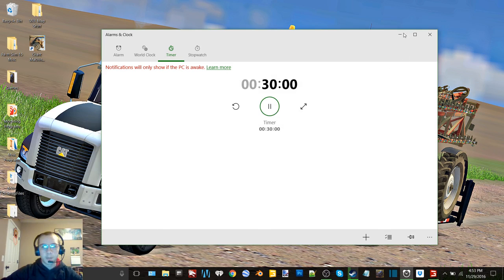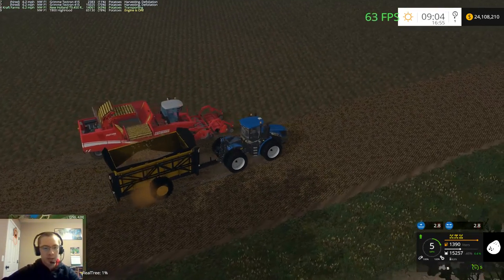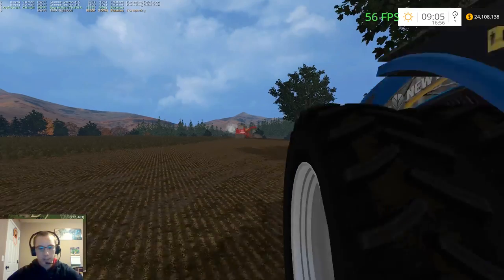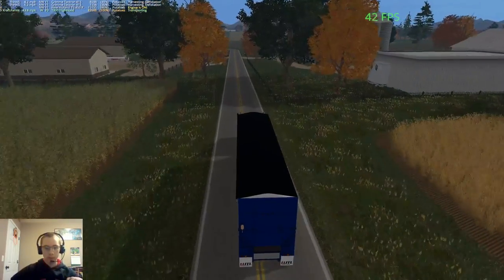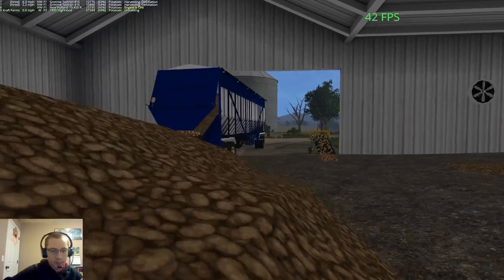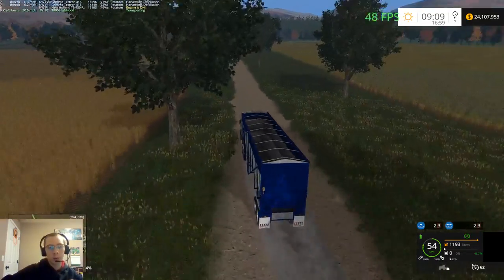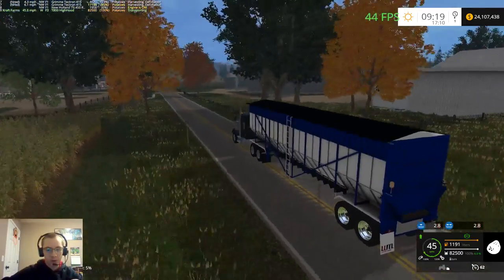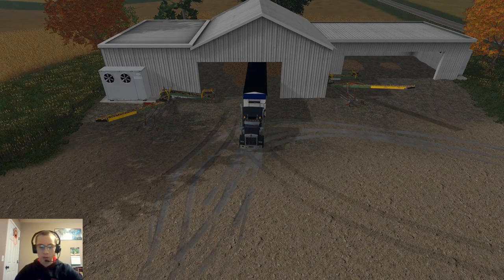FS15 Oregon Springs EP 1-Potato Harvest On Field 1